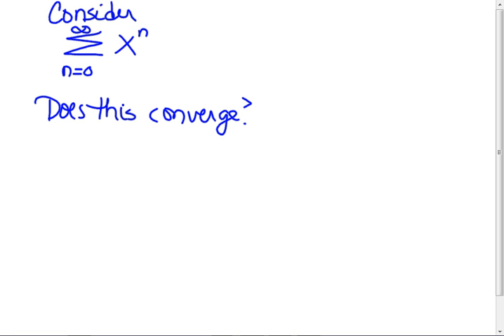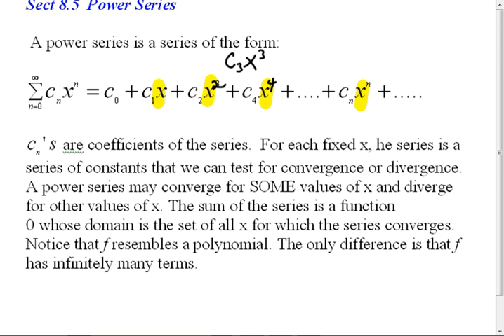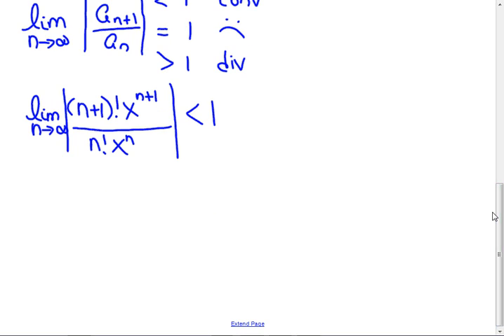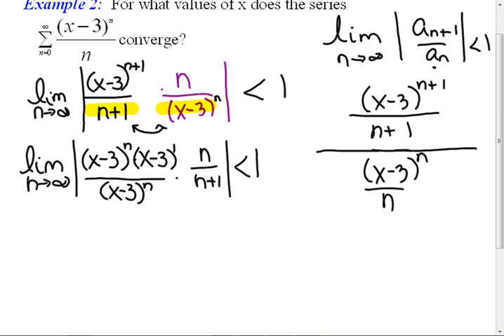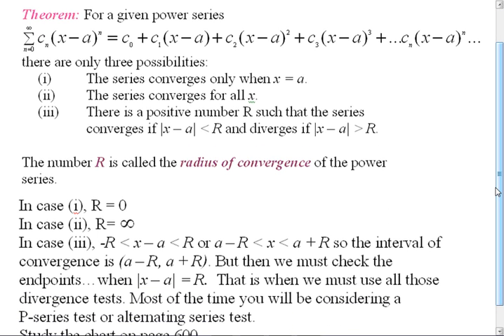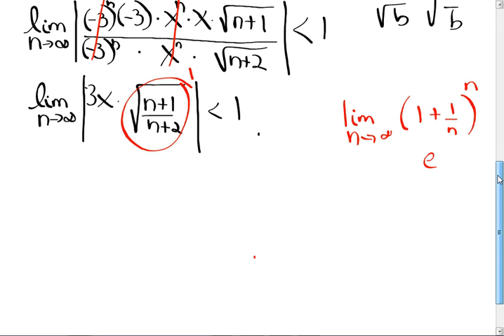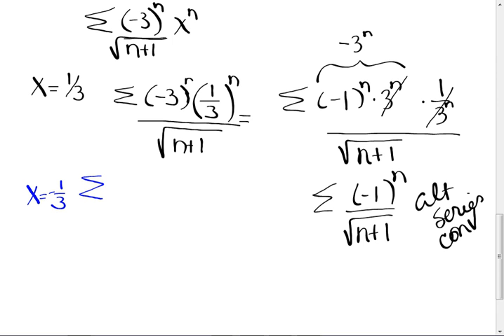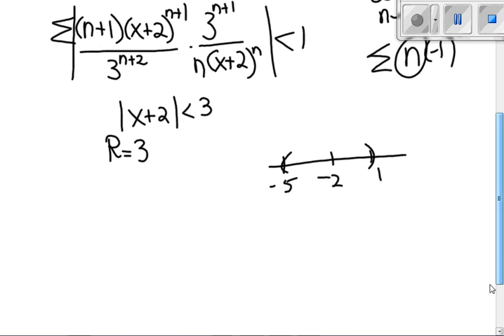BC Sect 8 5 Day 1 Dec 10